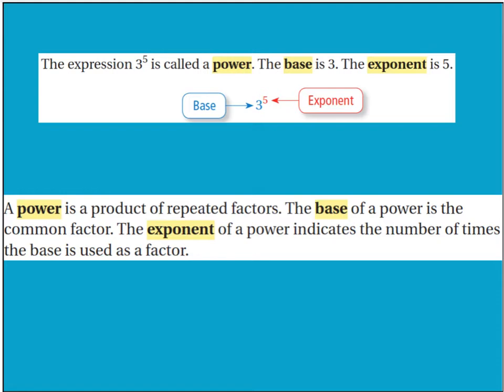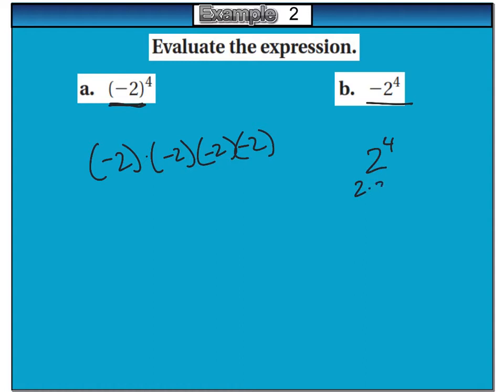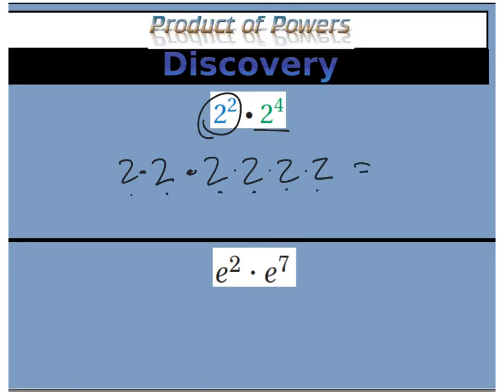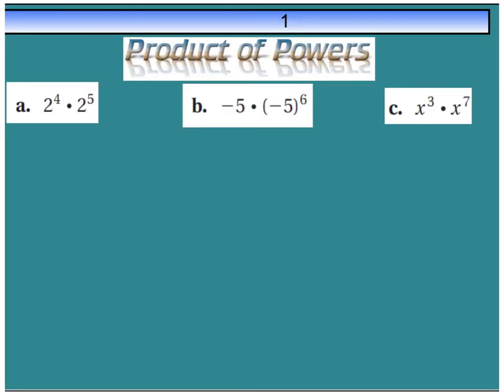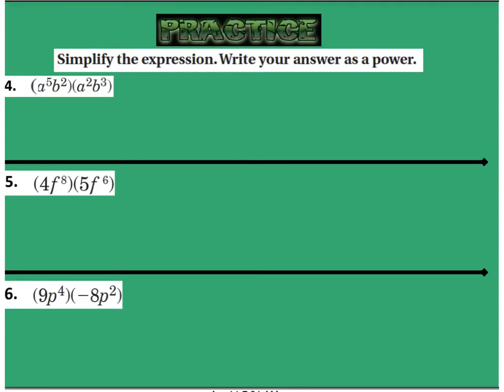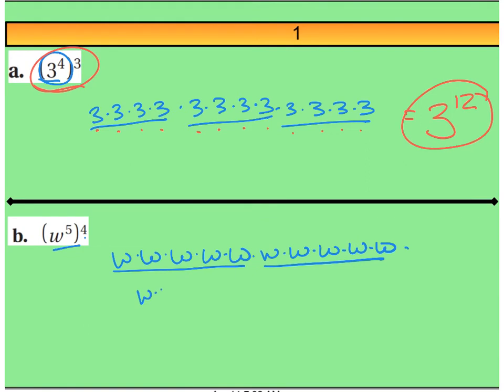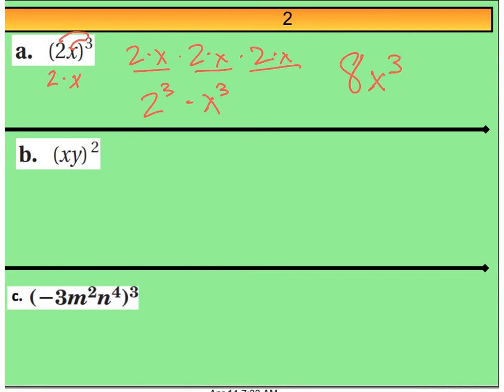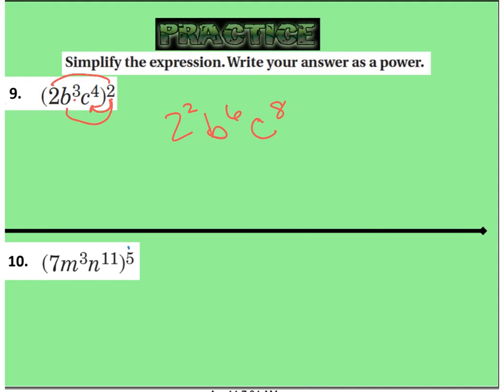Exponents and their properties